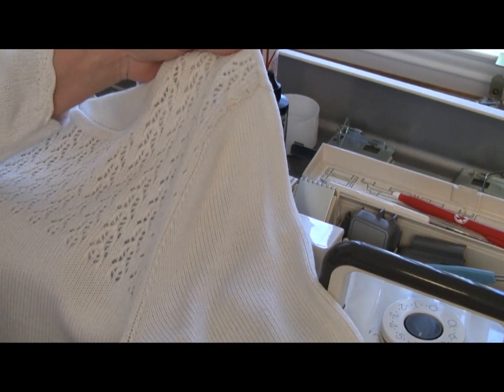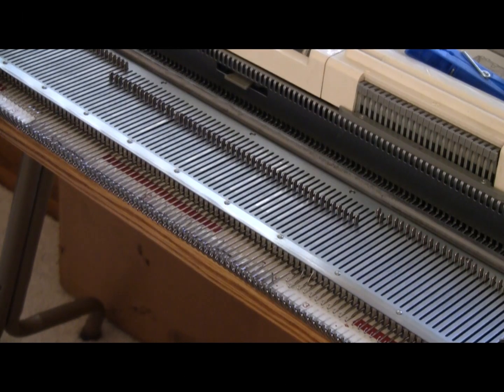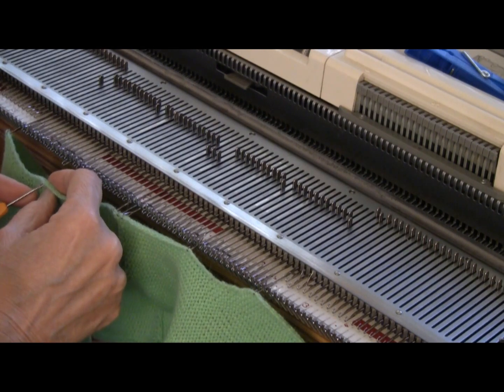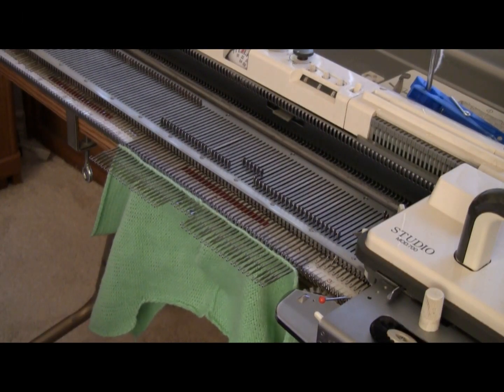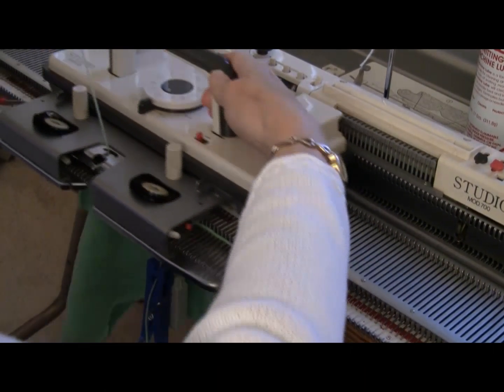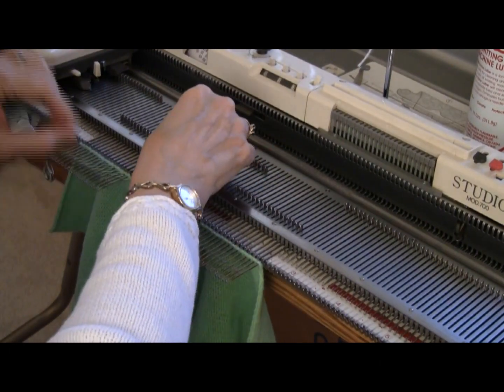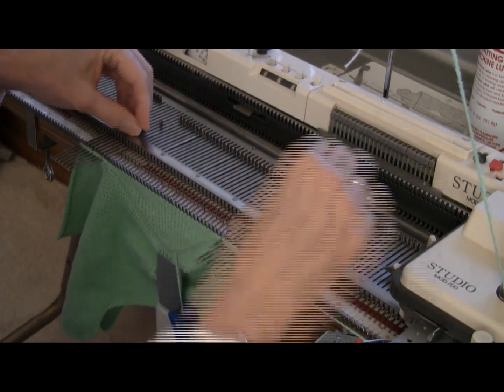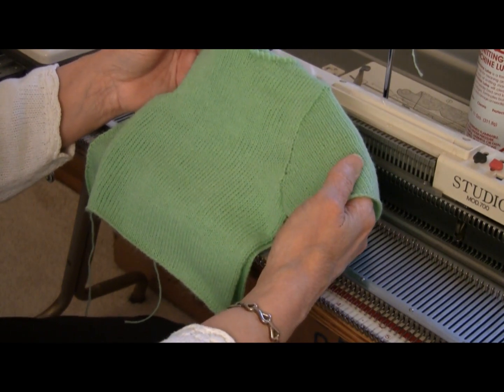Set-In Sleeve Machine Knitted Upside Down by Diana Sullivan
An easy, attractive way to knit a set-in sleeve. By Diana Sullivan.